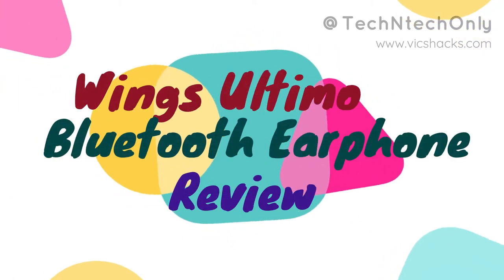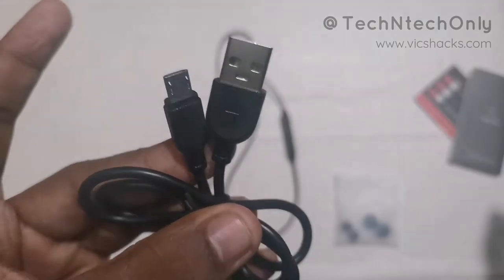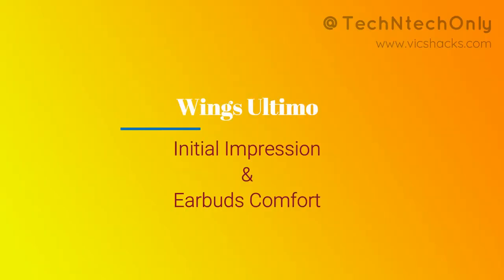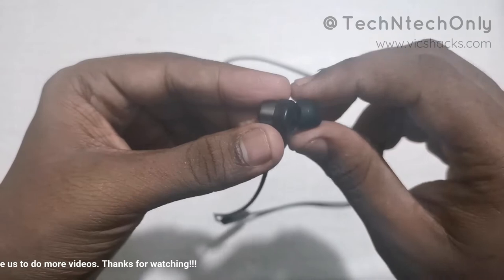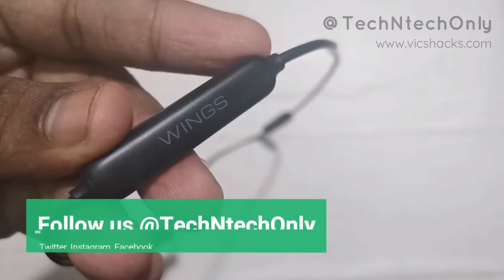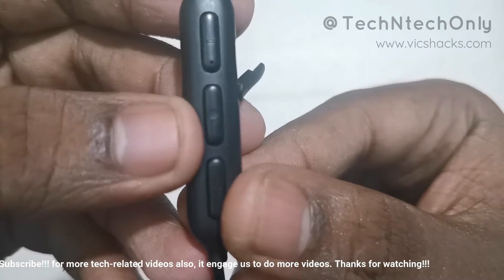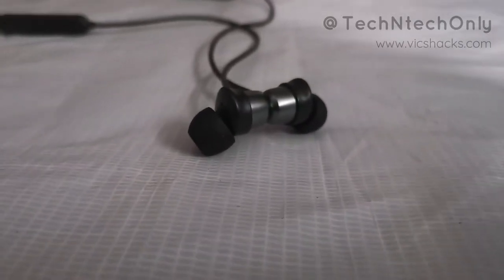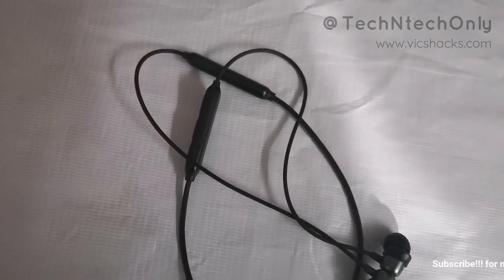Wings Ultimo Bluetooth Earphones Unboxing & Review: Best around Rs. 1000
This Video about the Wings Ultimo Bluetooth Earphone Review & Unboxing from the brand Wings LifeStyle. Here, I have explored what's inside the box, audio quality, call quality & its features, overview.